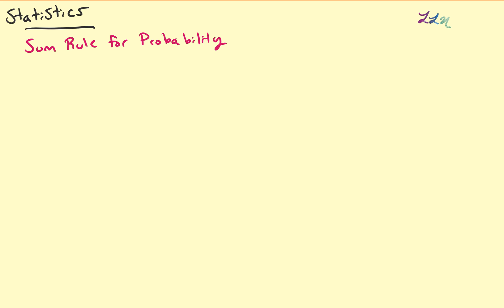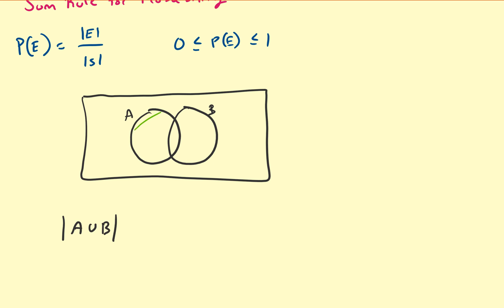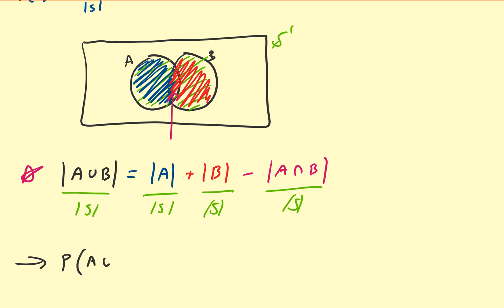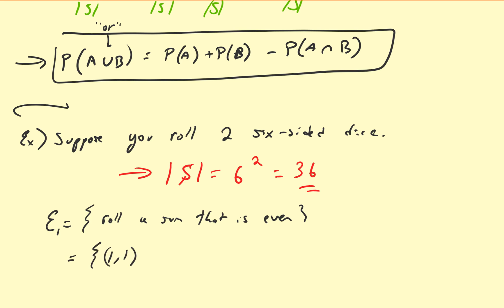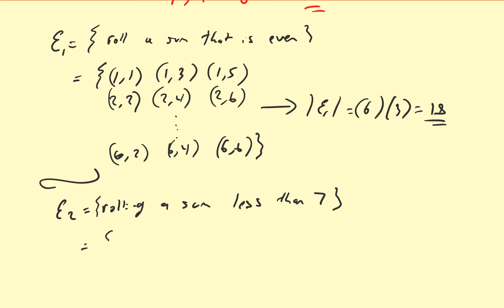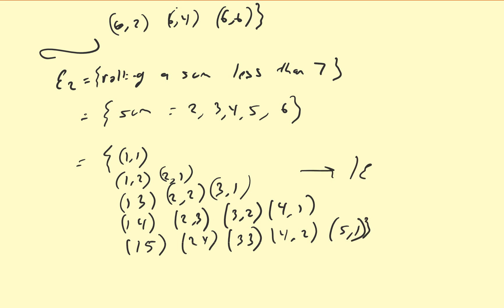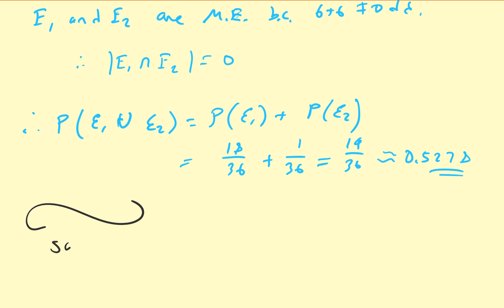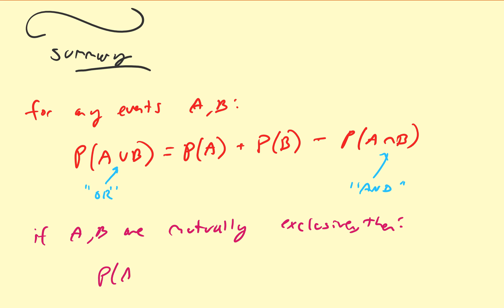(STa23) Sum Rule for Probabilities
In this video, we state and give several examples on one of the fundamental principles for probabilities of two (or more) events.